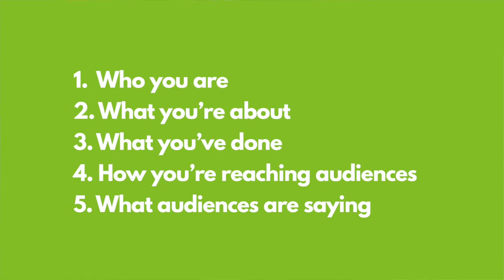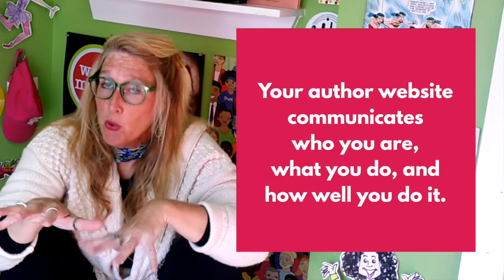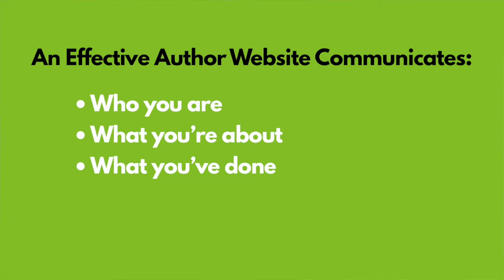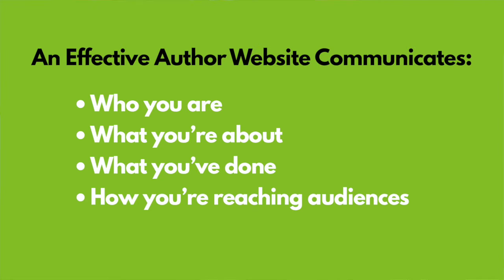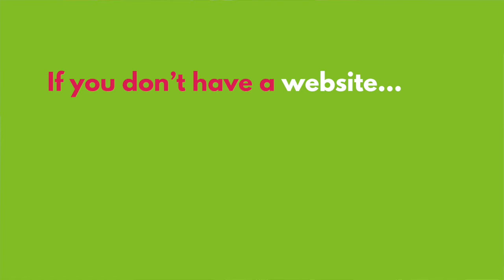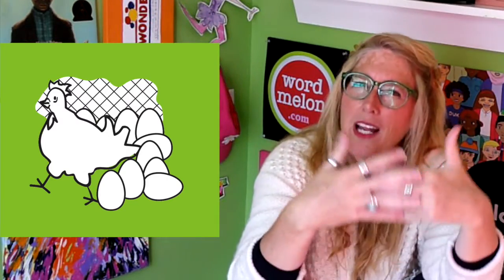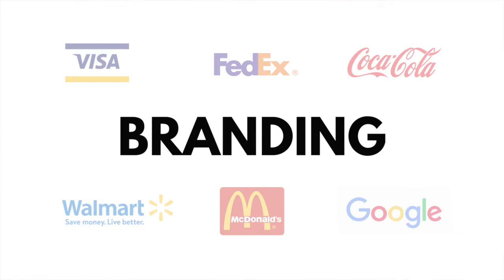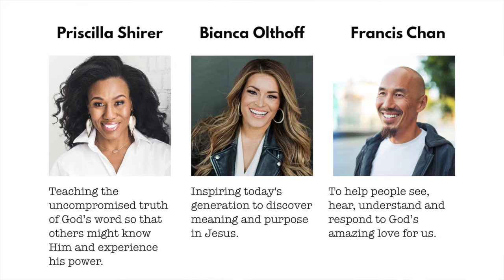5 Things Your Author Wesbite Must Do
Whether you're pitching a book proposal or a magazine article, if you're a writer who wants to be published your author website is your business card! When a visitor lands at your site what needs to be immediately evident is: who you are, what you do, and how well you do it. Make sure your author website nails these 5 essential elements.